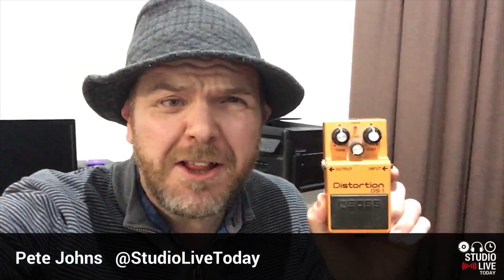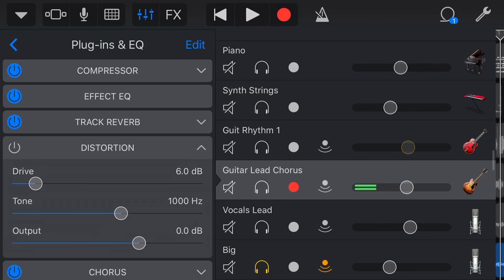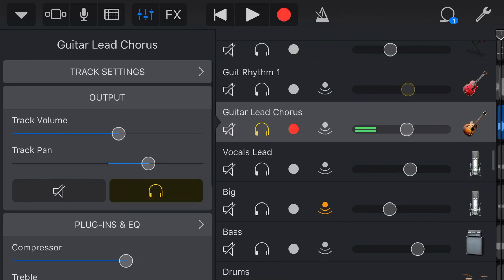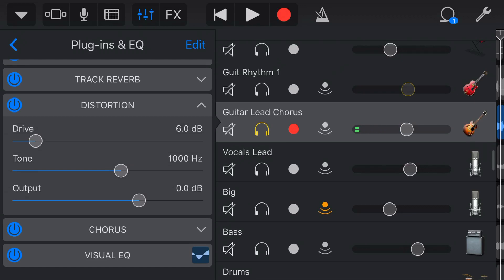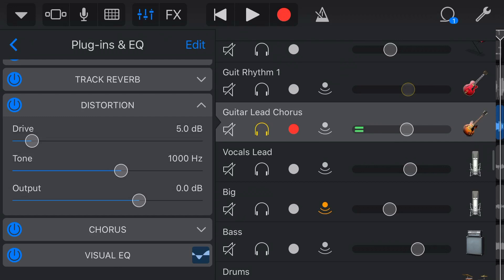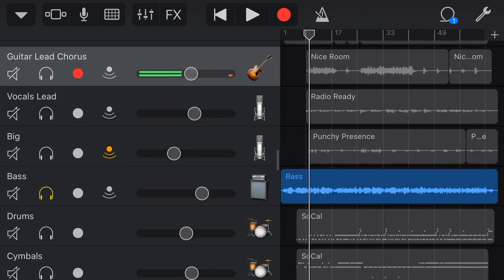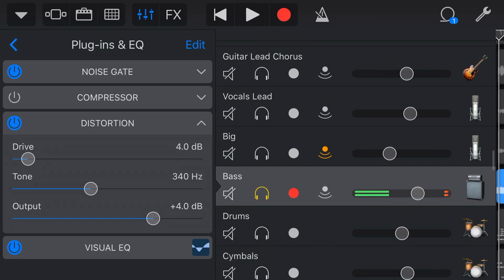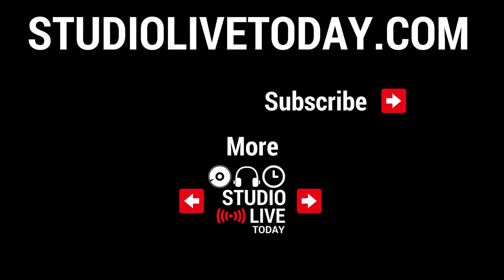How to use DISTORTION in GarageBand iOS (iPad/iPhone)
In this quick tip tutorial video I show you how to use the distortion effect in GarageBand iOS on the iPhone or iPad to give you guitars some additional grit and crunch.

⏰ Covered in this video:
 1. What is the distortion effect?
 2. Adjusting the drive settings
 3. Adjusting the tone
 4. Adjusting the output gain
 5. Using distortion on an electric guitar
 6. Using distortion on a bass guitar